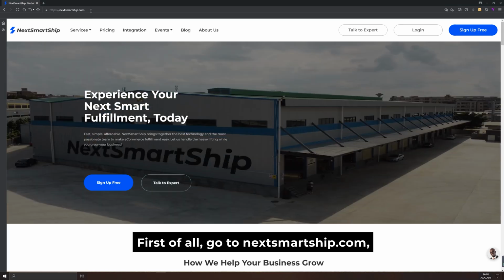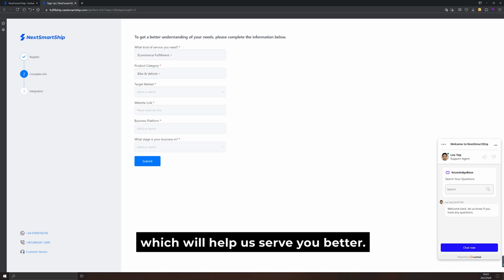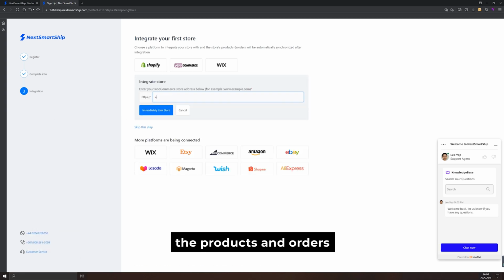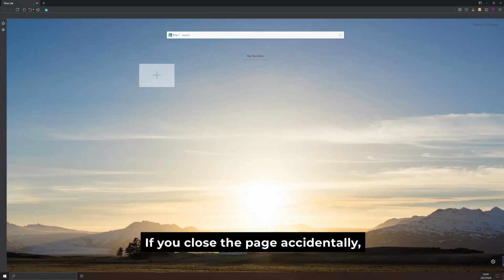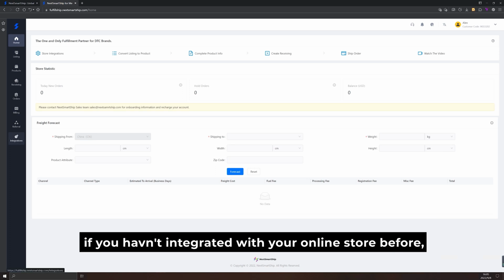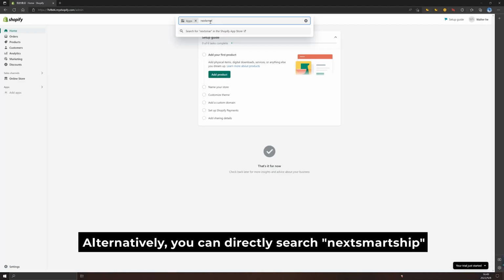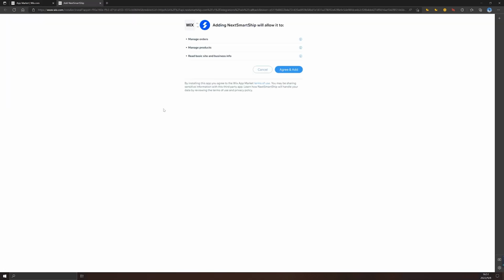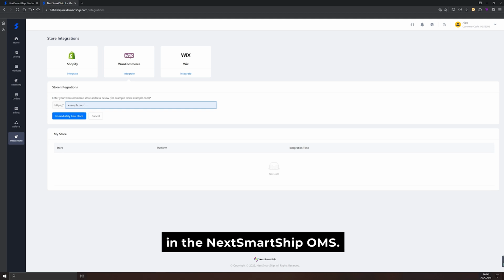How to integrate with nextsmartship - NextSmartShip SaaS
How to install the NextSmartShip Fulfillment OMS app on Shopify.

NextSmartShip's own proprietary SaaS (Software-as-a-System) is available for all its partners. Completely free

.Easy to integrate
.Easy to learn, Intuitive UI
.Smart Shipping Options
.Auto Order sync
.Complete and Accurate Tracking

When working with any fulfillment service for your products, having a good system (aka SaaS, OMS...) is extremely important. Managing your orders in the most productive and efficient way is essential, in order to give you more time to actually work on your products, marketing, and growing your business.

Leave your comments here, and we'll answer next. 😊